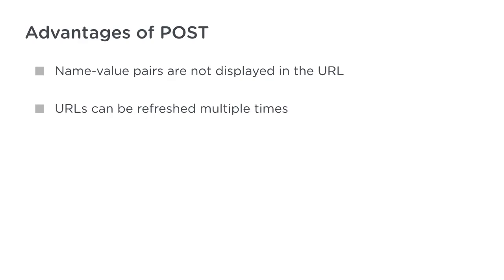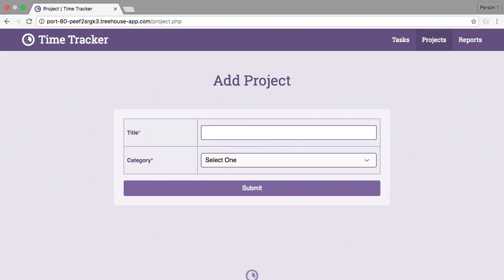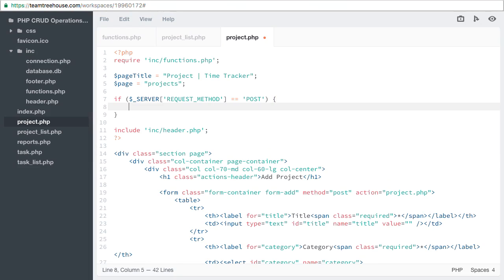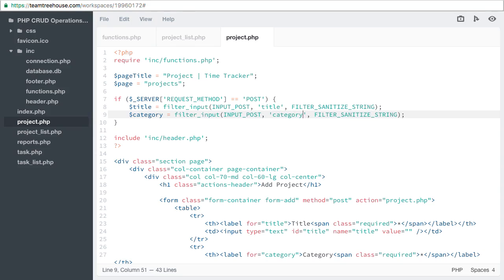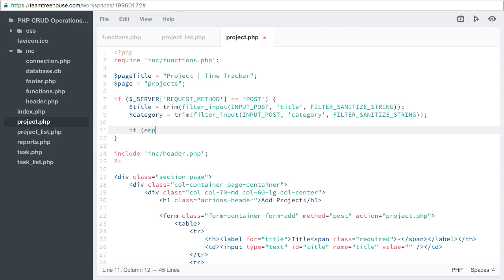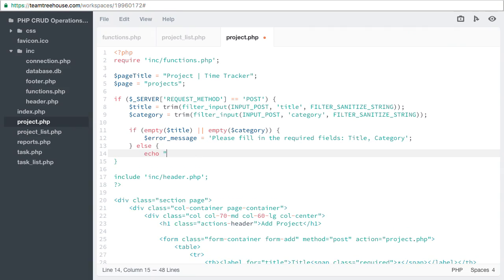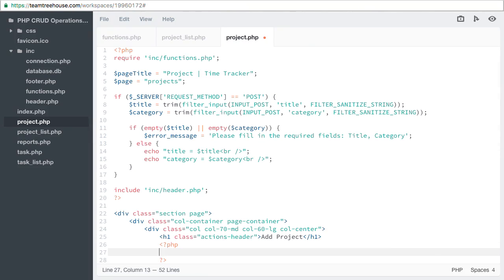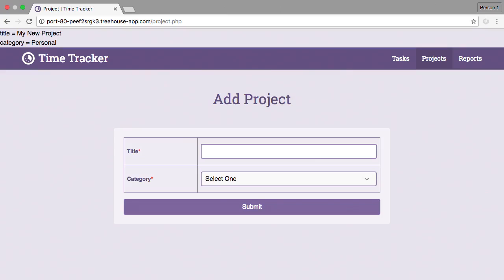06. Accepting User Data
Creating Records
The first two CRUD operations are the ones we perform most often on a database. Creating the record and Reading the record. We'll examine how PDO allows us to safely complete these operation on a database and how we handle user data.

06. Accepting User Data